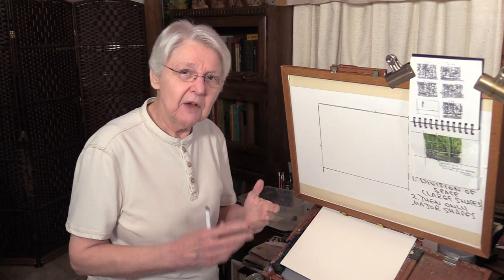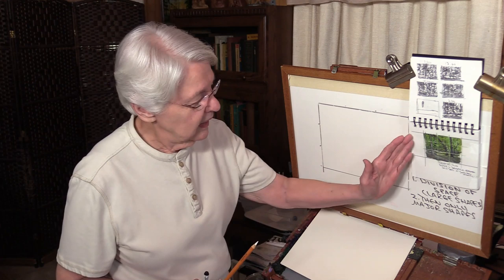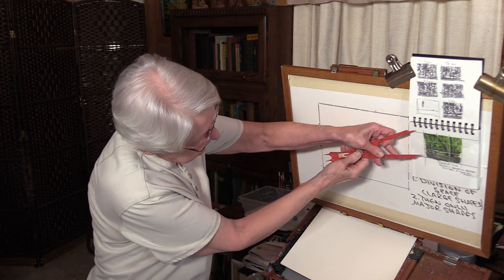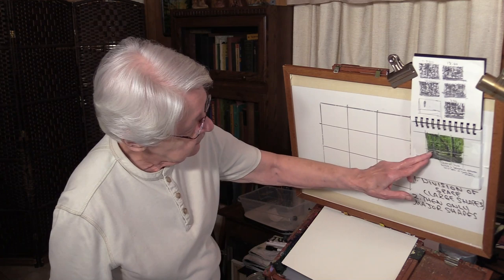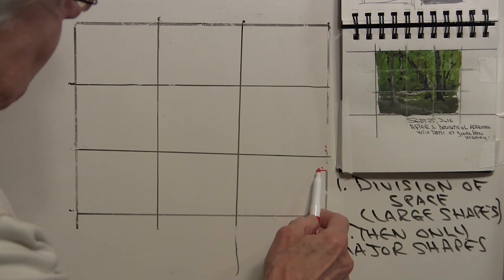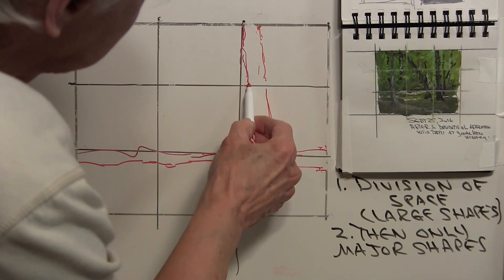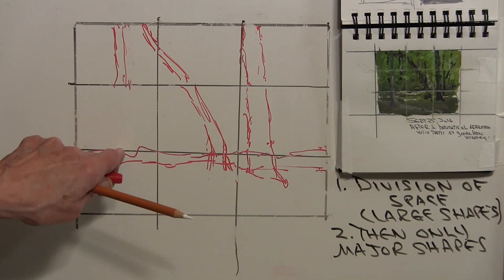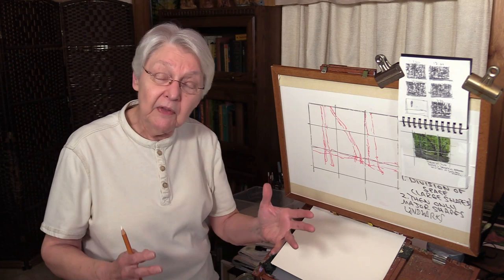Quick Tip 251 - The Big Picture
A subscriber's question leads to another approach on how to enlarge your resource to create a bigger painting.